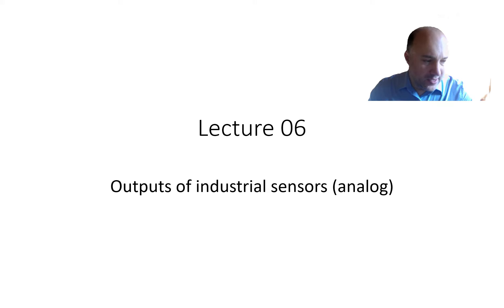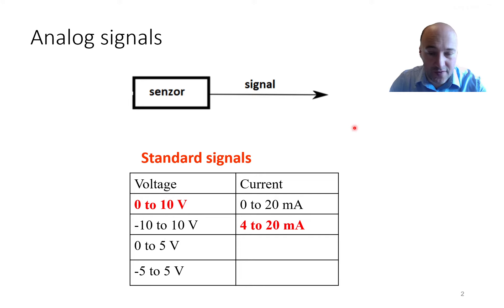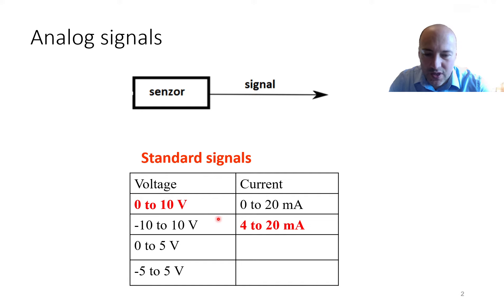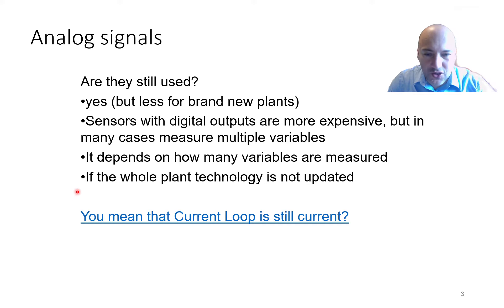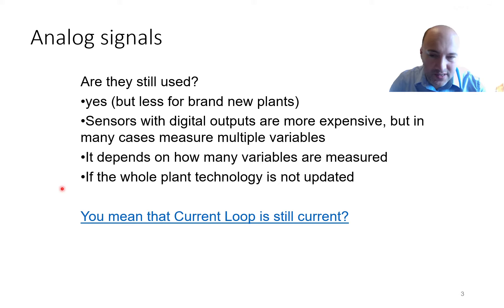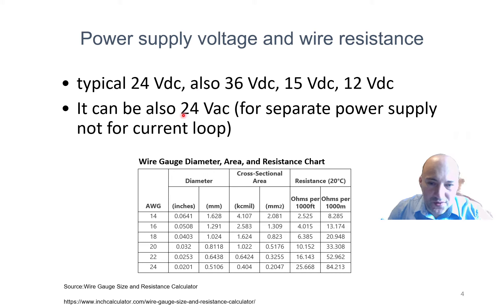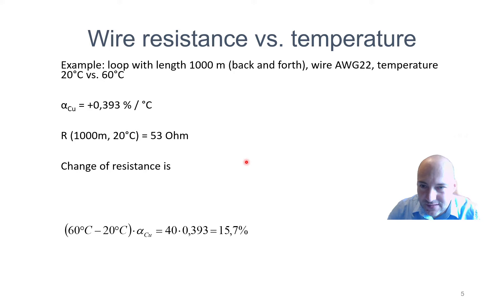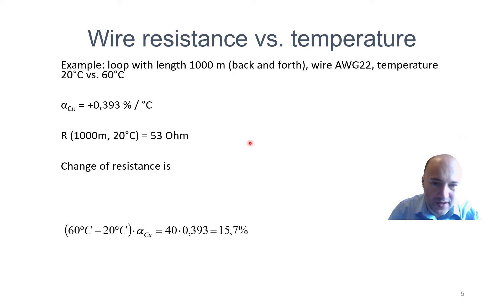Analog signals in industrial sensors - Sensor systems - summer 20/21 - lecture 06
class E141030 - Sensor systems, summer 20/21
lecture 06 - Analog signals in industrial sensors